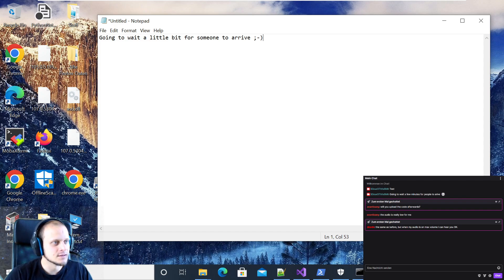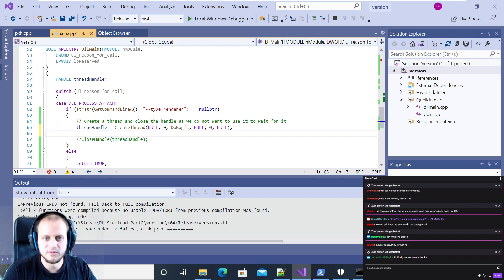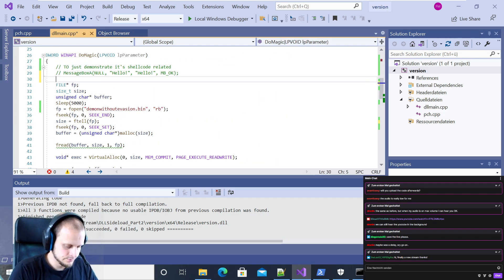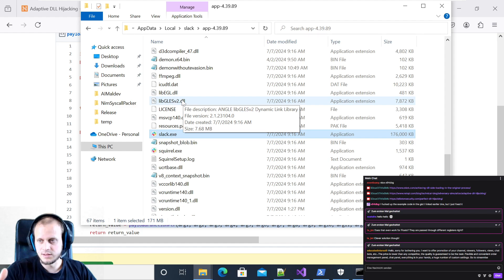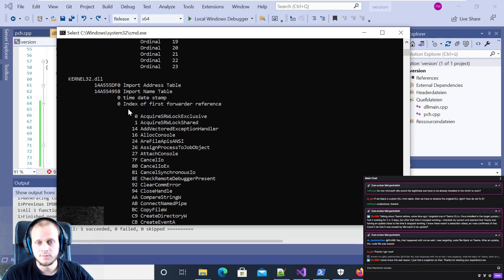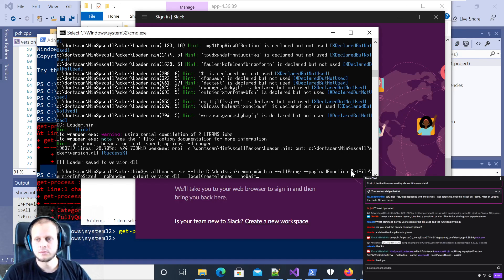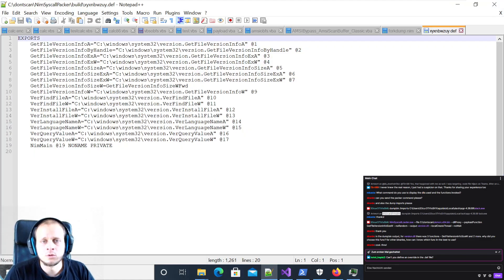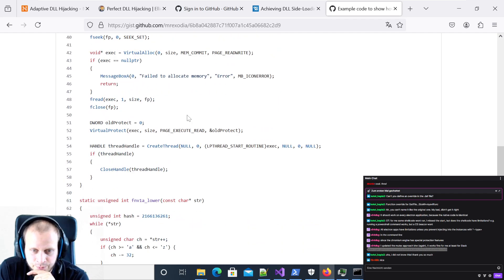DLL Sideloading for stable persistence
Part II of DLL Sideloading introductions. This time it's specifically about persistence instead of initial access payloads. In those cases, especially for pre-installed applications, it's needed to have a stable process which doesn't crash or has a LoaderLock. We are going through some typical issues plus provide two approaches for stable execution.

0:21 - Start, Introduction

6:30 - Sideloading example for Version.dll in C++

11:30 - MessageBox success but multiple C2 connections

13:25 - Shellcode execution instead with multiple connections but the process died

16:00 - Troubleshooting the potential issue

24:00 - More stable Alternative No. one: Payload execution from another function than DllMain

35:40 - Alternative to API monitor for targeted payload function execution

43:50 - Chromium/Electron based protection mechanisms as root cause for crashes

46:35 - Automating payload generation with my private Packer

54:22 - Ideas for avoiding multiple time execution

01:09:00 - Avoid execution in any protected child process

01:11:00 - Even better: Using a Mutex for single time execution

01:18:42 - Summarization